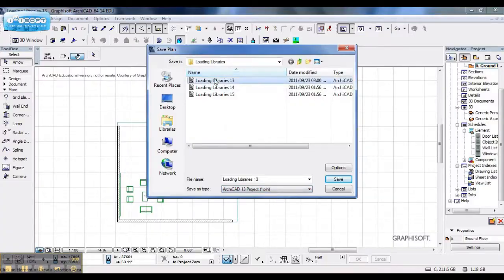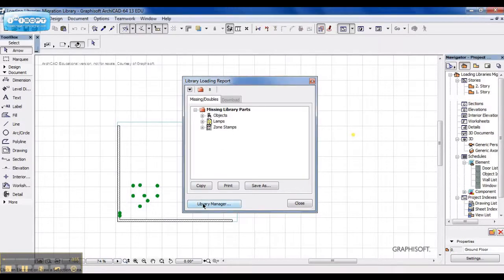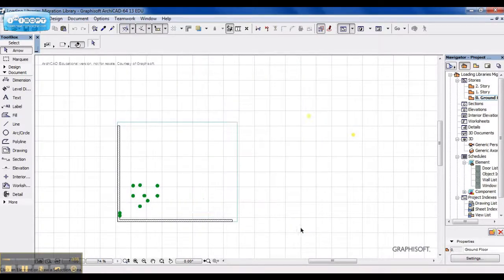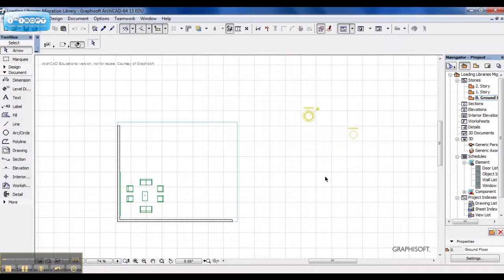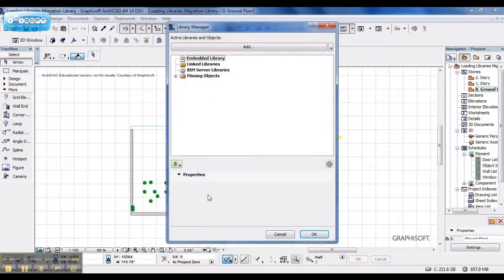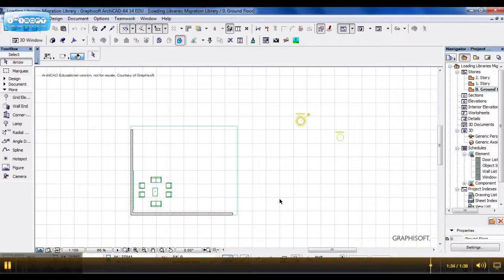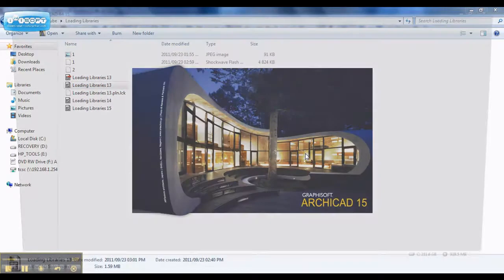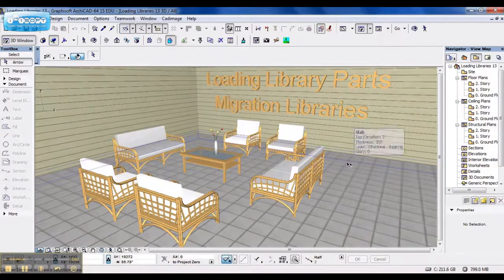ArchiCAD: Loading Libraries.wmv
A guide to loading libraries when working between different versions of ArchiCAD, including loading Migration Libraries.